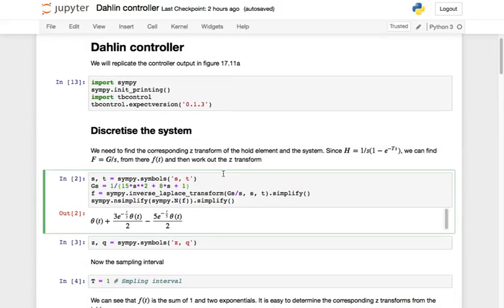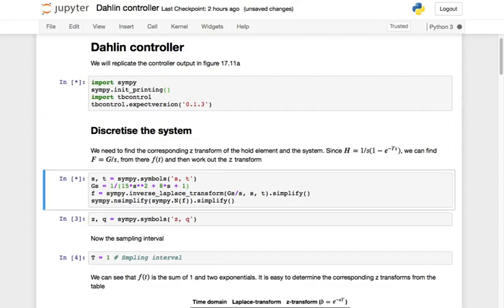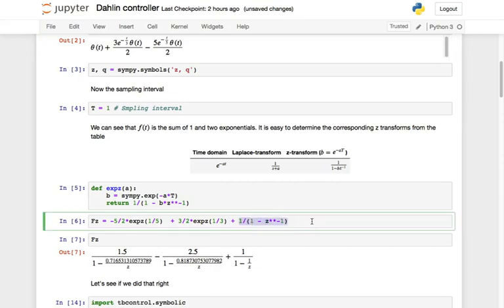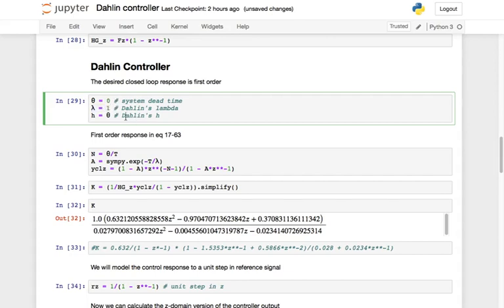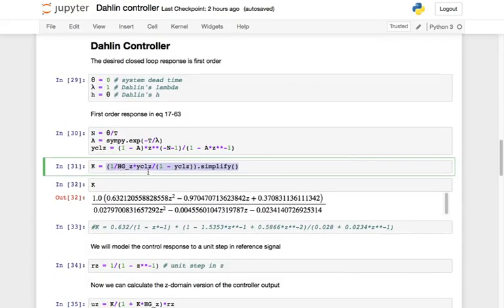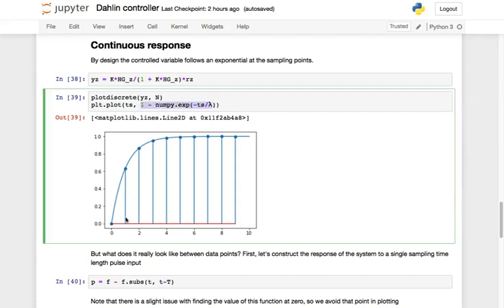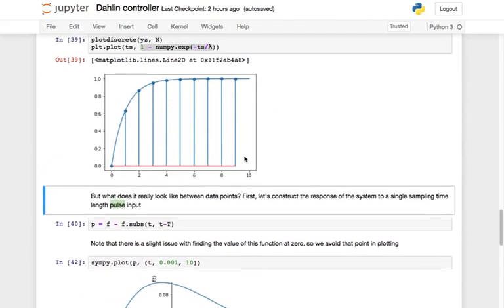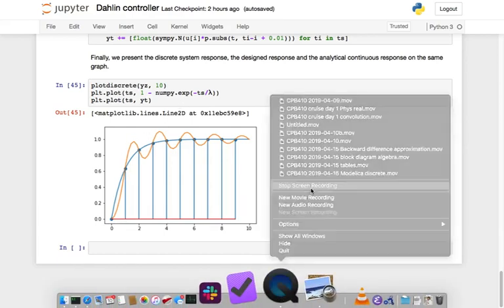Dahlin's controller 2019-04-17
Simulating Dahlin's controller